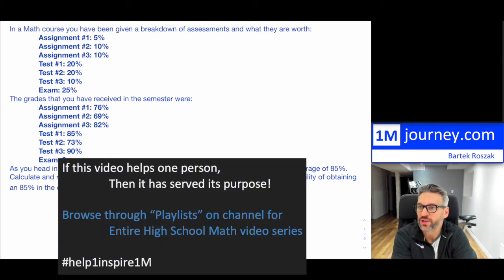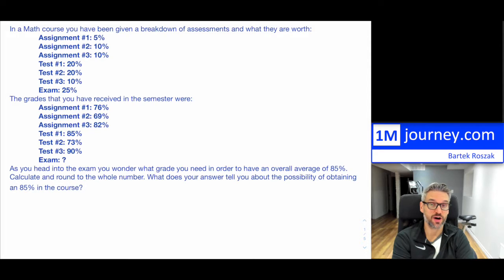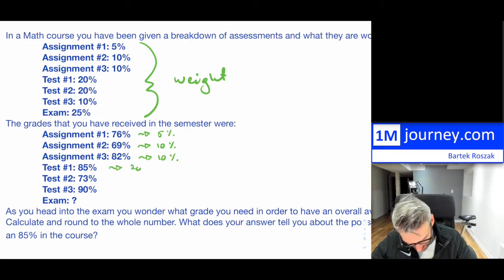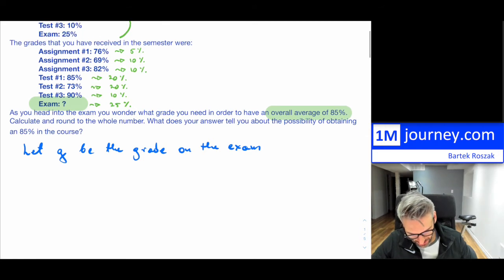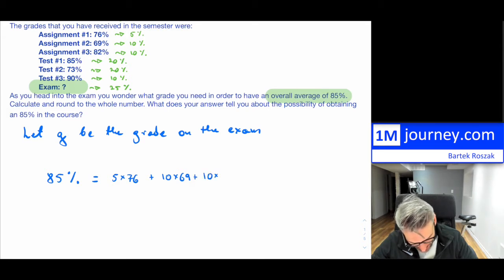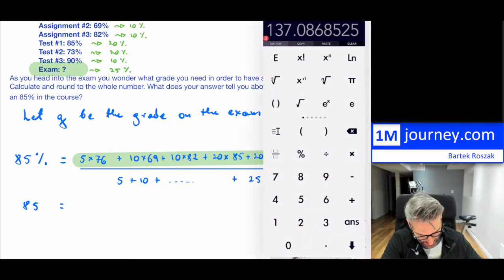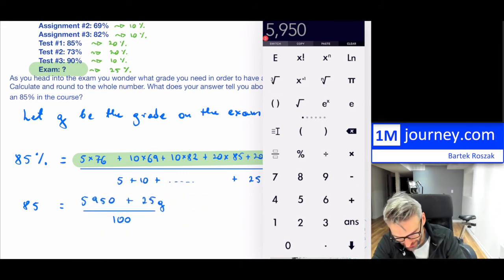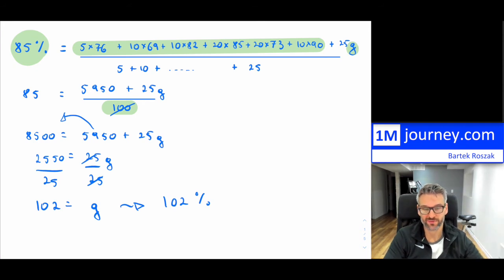Solving for unknown example - What do I need on my Exam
A word problem solving for an unknown (in this case the unknown is the grade needed on an exam).